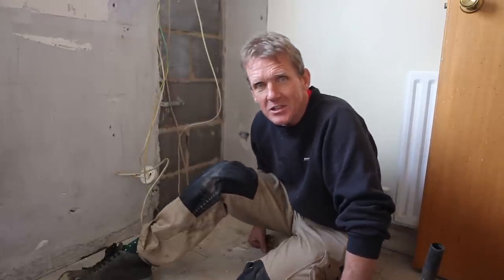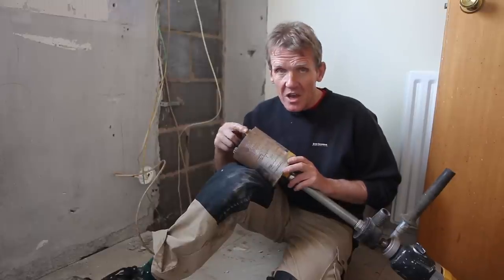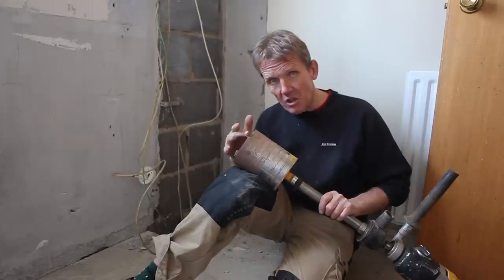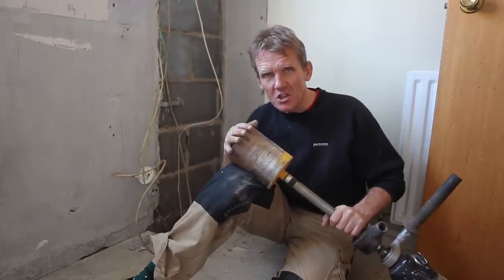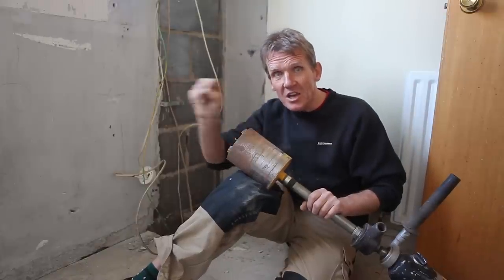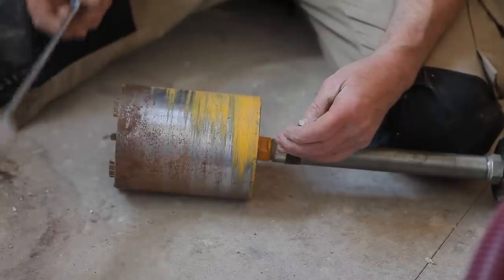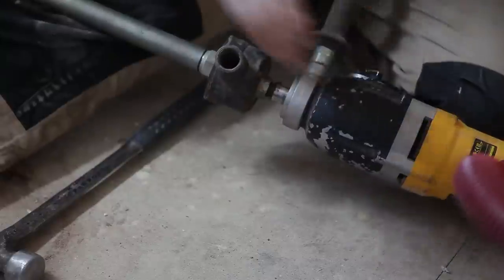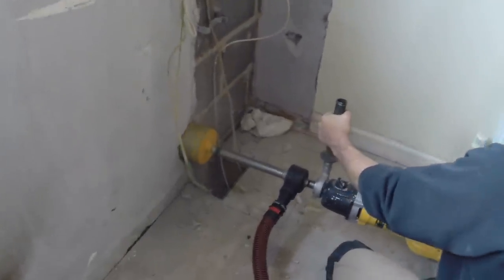Diamond Core Drilling - Tips to Make Diamonds Last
Dry Diamond Core Drilling Soil Pipes & Flue Holes

Roger gives a few tips on using diamond cores to make holes for soil pipes and boiler flue and explains why some diamonds lose their cutting edge after a very short time.